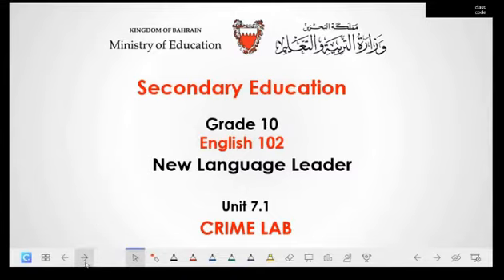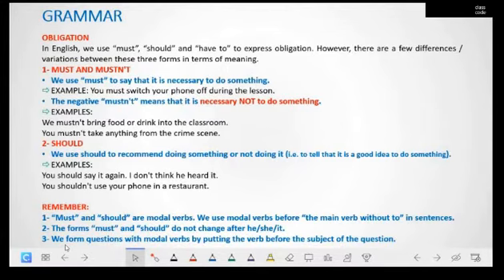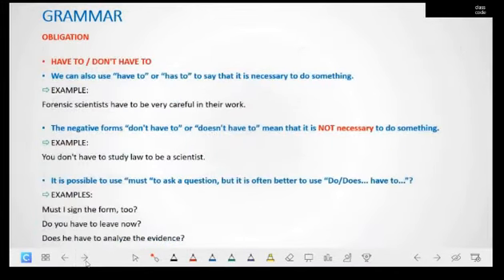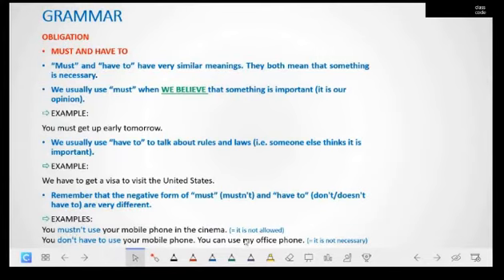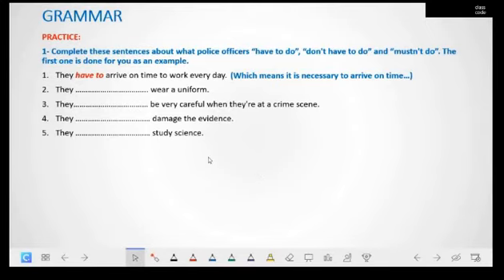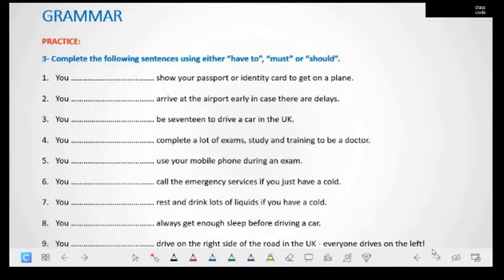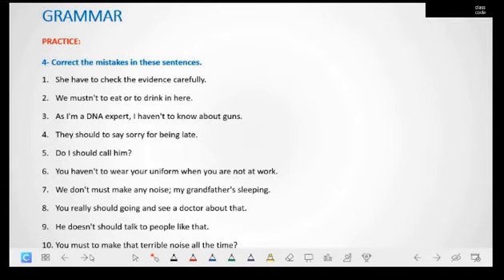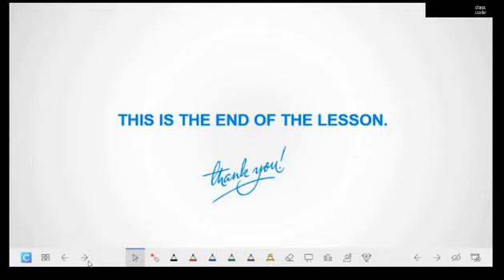بث انج 101 تييمس يونت 7 1 9 2 2021